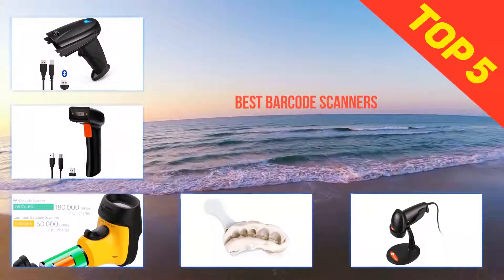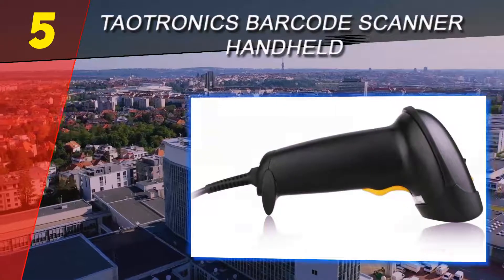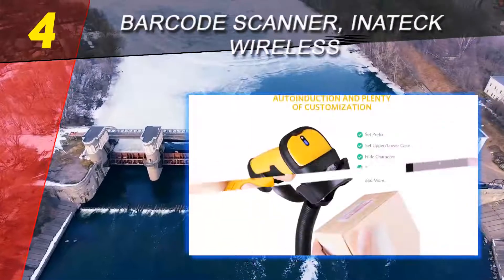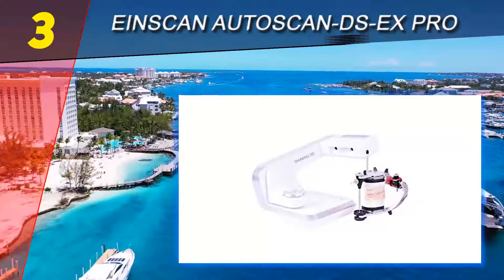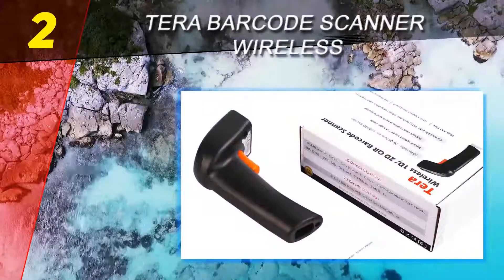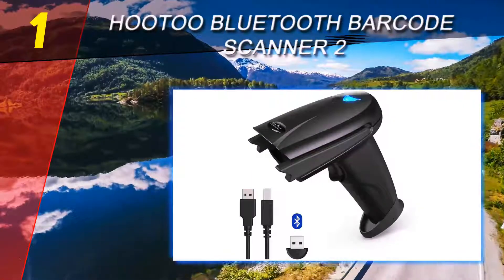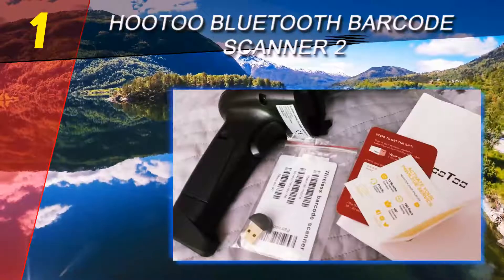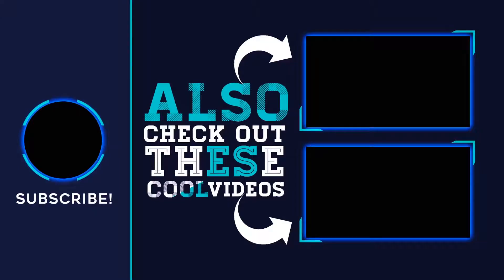5 Best Barcode Scanners 2023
Here is the Updated Prices of the Best Mini Pc? Top 5 Best Mini Pc in 2023!

Things that we mentioned in this video:
1. Asus VivoMini VC65R - B01EZH6782
2. ECS Liva X2 - B013LDXD8I
3. Gigabyte BRIX - B01EFUNQPQ
4. InFocus Kangaroo Pro - B01CZM679I
5. ACEPC AK1 Intel Celeron - B073WWKDT2